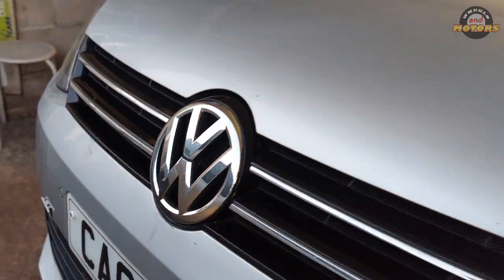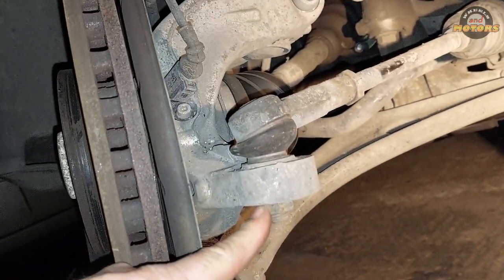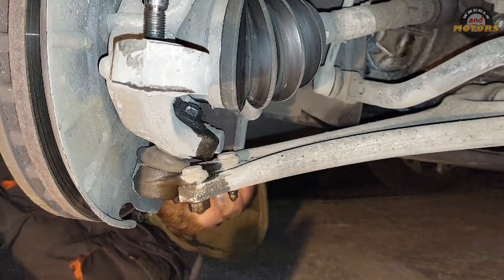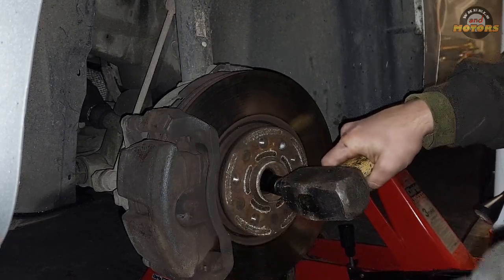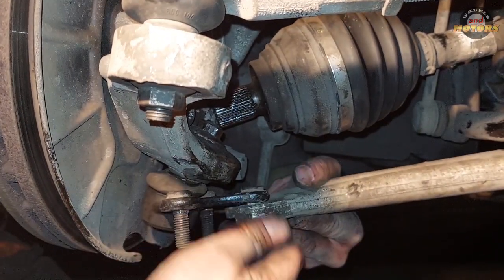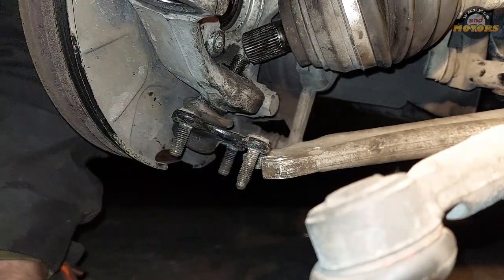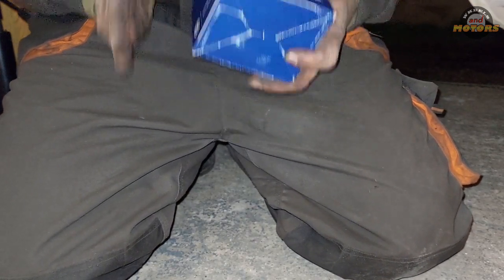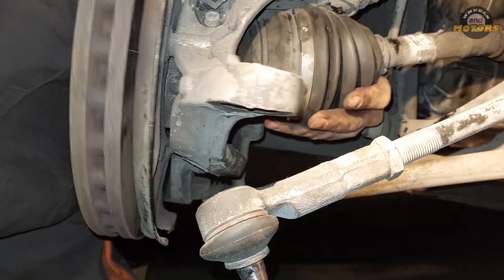All about BALL JOINT REPLACEMENT, Front Lower Control arm, VW Sharan / SEAT Alhambra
Here's the link to our website with step by step instructions, mobile friendly, also available in printer friendly PDF format:
Here are few Amazon links for tools:

BALL JOINT FORK

BALL JOINT REMOVAL TOOL

24mm 12 point socket for central bolt

BALL JOINT FORK

24mm 12 point socket for central bolt
Also you can check the website - lots of other info on that VW Sharan: